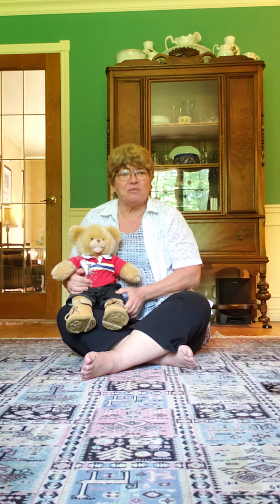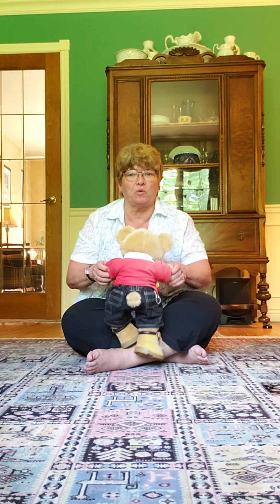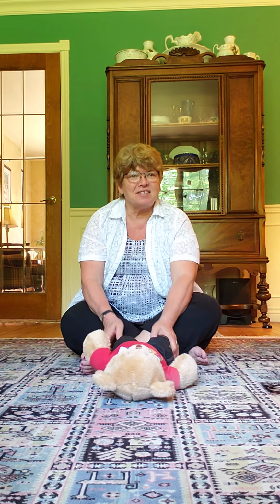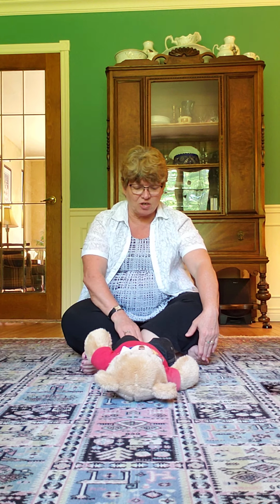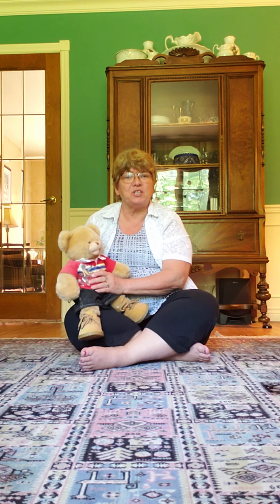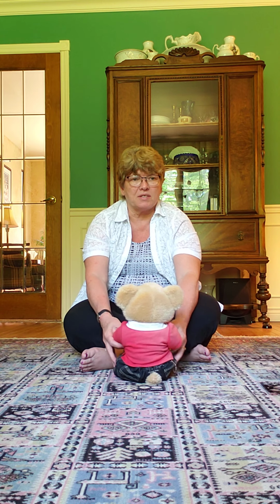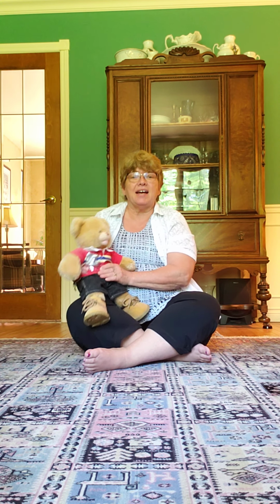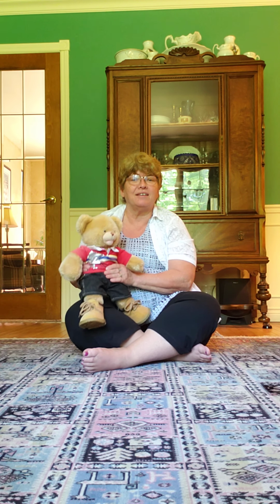Circle Time for Babies with Janice-June 9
Join Janice for songs and movement for babies and their siblings. You can find the video on our You Tube Channel